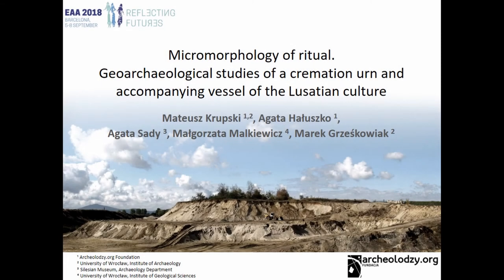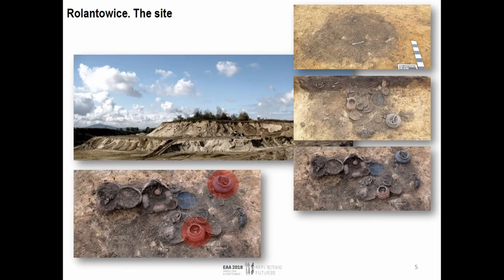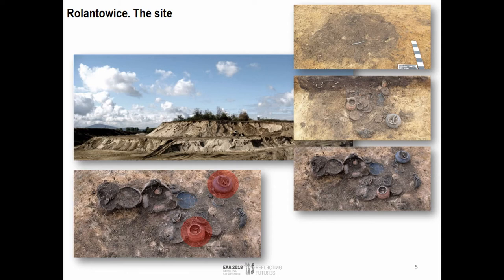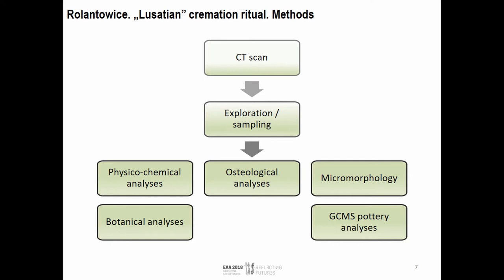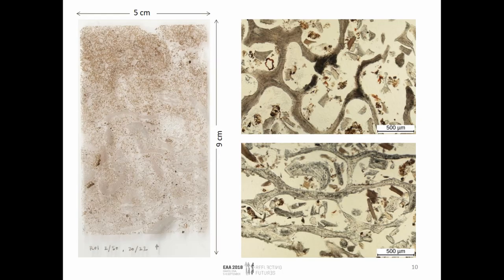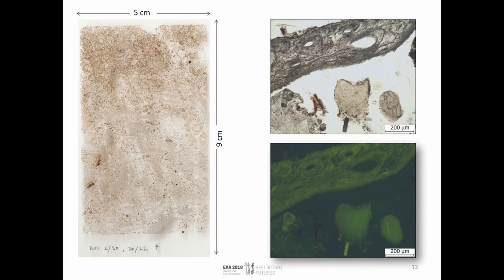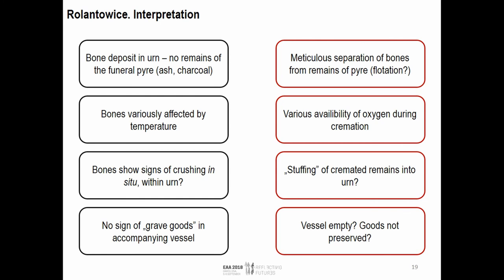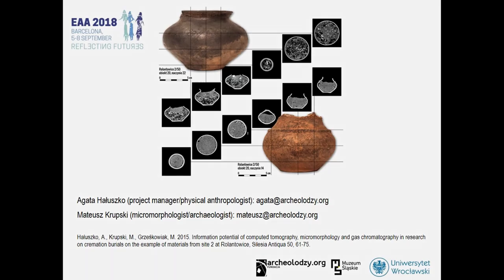MICROMORPHOLOGY OF RITUAL. GEOARCHAEOLOGICAL STUDIES OF A CREMATION URN AND ACCOMPANYING VESSEL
The rise of Bronze Age Urnfield cultures resulted in widespread introduction of cremation as a dominant funeral rite across large areas of Europe. The Lusatian culture, a local variant of this phenomenon, thrived in the lands of present-day Poland roughly between 1300 and 400 BC. According to current knowledge, these communities practiced burning of their dead and depositing the remains in the ground – typically in an urn placed in a shallow pit, sometimes with additional vessels; the type and abundance of grave goods differs chronologically. Known cemeteries consist(ed) of hundreds or even thousands of graves and were probably used for considerable periods of time. Still, some aspects of the “Lusatian” funerary ritual remain a mystery: little is known about post-cremation treatment of human remains and their deposition in the urn. Another question pertains to the contents of the accompanying vessels. Attempting to fill in some of these blanks, we conducted a pilot geoarchaeological study of a cremation urn and accompanying vessel, discovered in a Lusatian culture grave dated to the HaC-period at a cemetery in Rolantowice, near Wrocław, Poland. In order

to explore the depositional and post-depositional circumstances, the structural and compositional properties of the vessels infills were investigated by CT scanning, micromorphology, physico-chemical and botanical analyses. Our results suggest that after cremation, which most likely hadn’t been too protracted in time, the bone fragments might have been meticulously picked from the pyre and packed into the urn with the aid of crushing. Investigations of the accompanying vessel delivered as yet inconclusive data (some analyses still in progress). A similar research protocol applied on a larger scale, with targeted sampling in different zones of cemeteries and at cemeteries of various chronology, may provide promising information about possible changes of funerary ritual in time.

Author(s): Krupski, Mateusz (Archeolodzy.org Foundation; Institute of Archaeology, University of Wroclaw) - Hałuszko, Agata (Archeolodzy.org Foundation) - Sady, Agata (Archaeology Department, Silesian Museum) - Malkiewicz, Małgorzata (Institute of Geological Sciences, University of Wrocław) - Grześkowiak, Marek (Institute of Archaeology, University of Wroclaw)